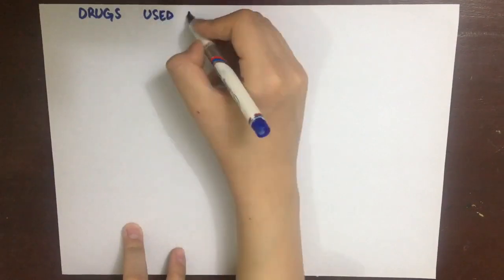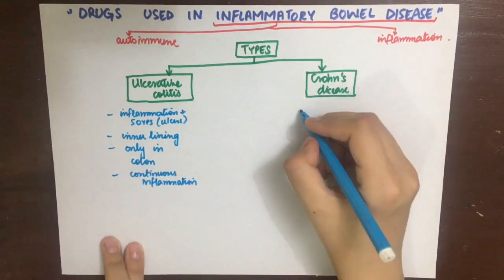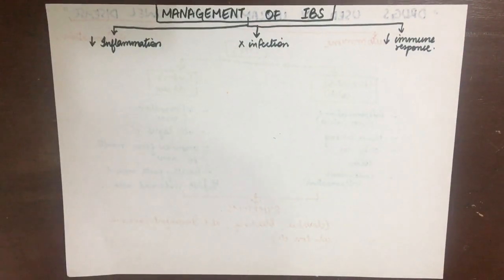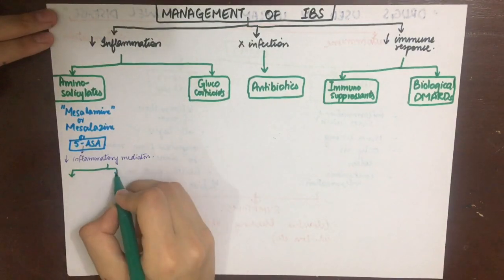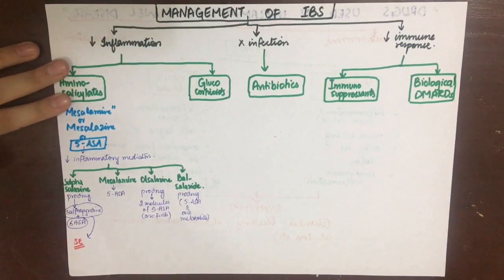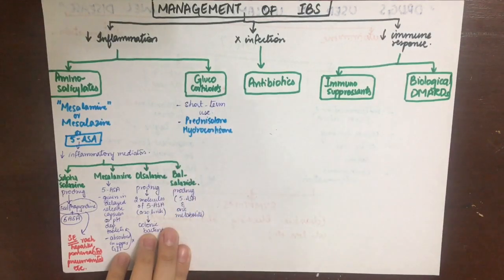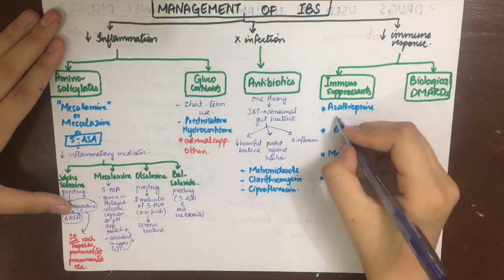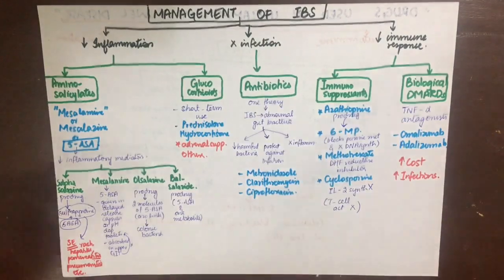Pharmacology-Inflammatory Bowel Disease (IBS)-GIT- MADE EASY!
CORRECTION:
Biological DMARDs do not include Omalizumab (IgE antagonist monoclonal antibody), Instead, Infliximab and Adalimumab are the correct ones.☝️

Types
Crohn’s disease
Ulcerative Colitis
Approaches to treatment
Anti inflammatory agents
Anti microbial agents
Immuno suppressant agents